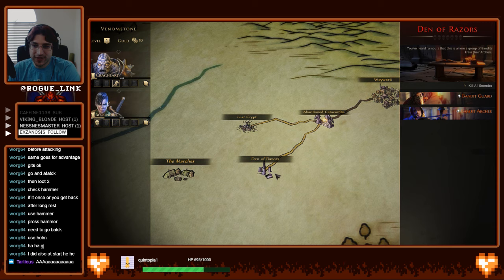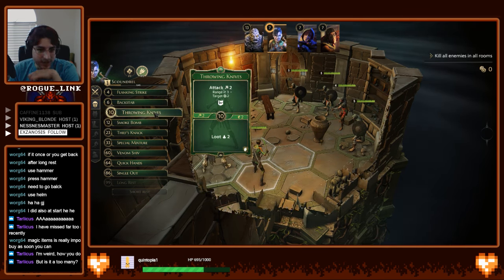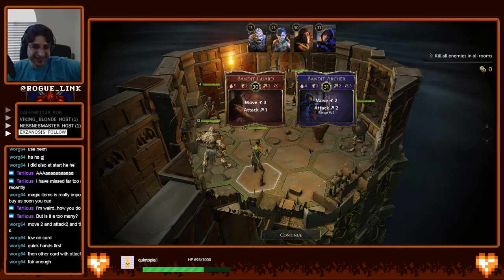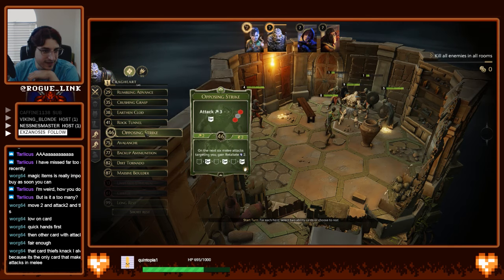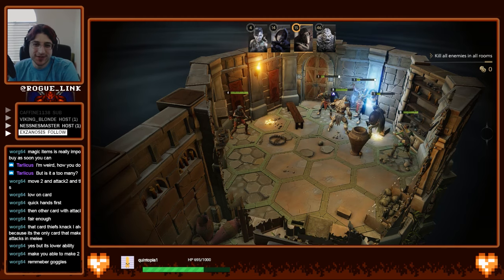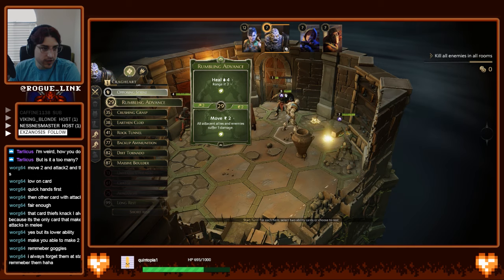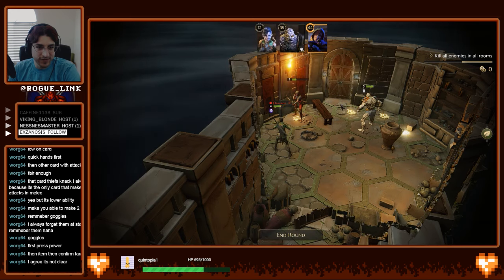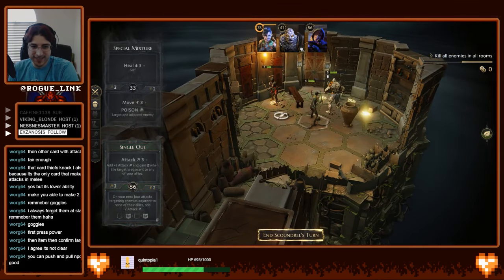Gloomhaven: Adventure 1 Scenario 1-2: First Scenario Complete